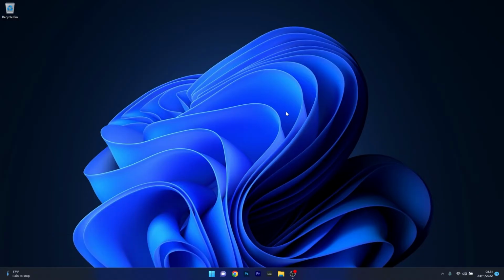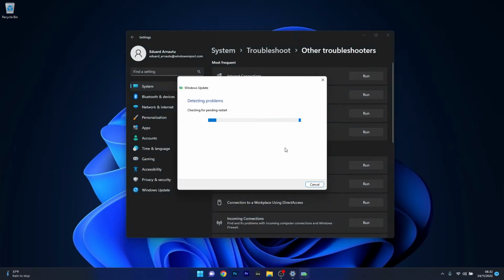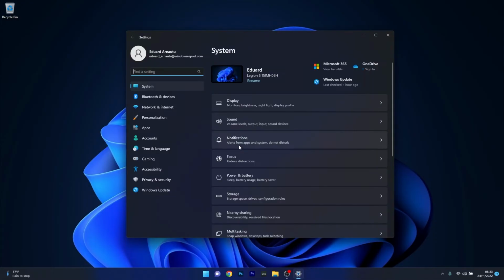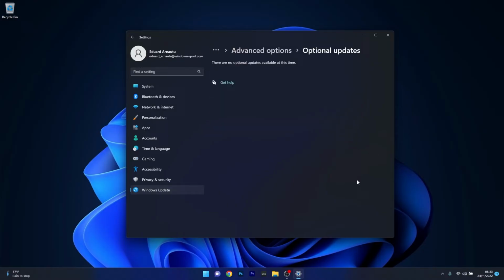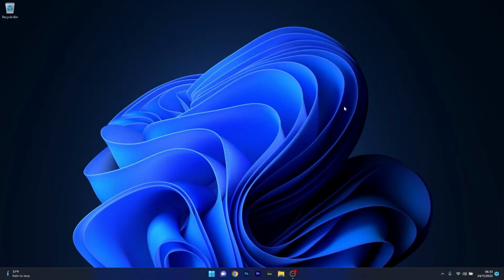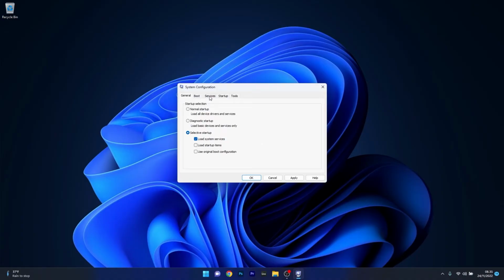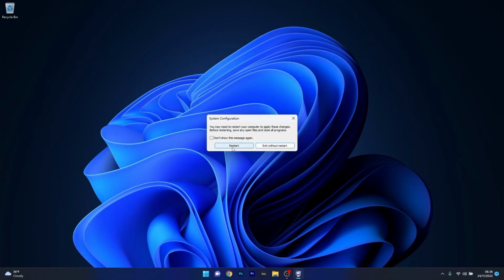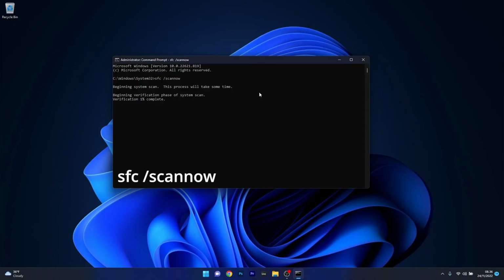How to Fix Error 0x80004005 in Windows 10/11 [5 Easy Fixes]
| ⚙️Try Fortect to fix and optimize your PC like a Pro

Getting the Error 0X80004005 in Windows 11? No worries! In this video, we will show you 5 Easy Fixes on how to get rid of this unwanted error in no time!
How to Fix Error 0X80004005 in Windows 11 [5 Easy Fixes]

Command lines:
Solution #4 - Sfc Scan
sfc/ scannow

0:00 - Intro
0:12 - Use the Update Troubleshooter
0:47 - Check your PC drivers
1:28 - Start in Clean Boot
2:28 - Run an SFC scan
2:56 - Restoro